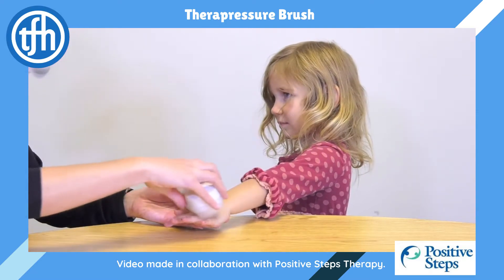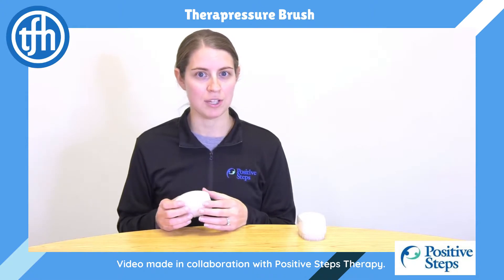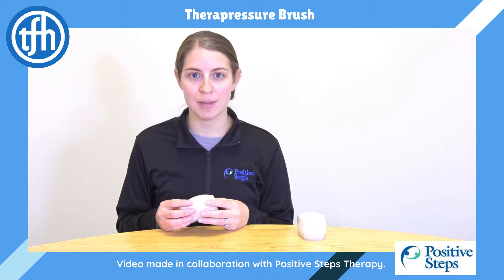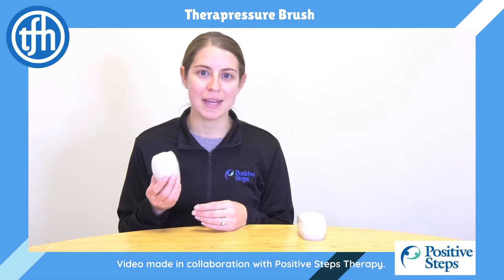Spotlight on Therapressure Brush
This easy-to-grip sensory brush features a comfortable rounded oval shape handle.  The Therapressure brush is the sensory brush designed by Patricia Wilbarger. This oval shaped brush is easier to use than regular sensory brushes in that it comes with an attached handle and has a more ergonomic design that makes it fit comfortable in your hand.  Set of 2.